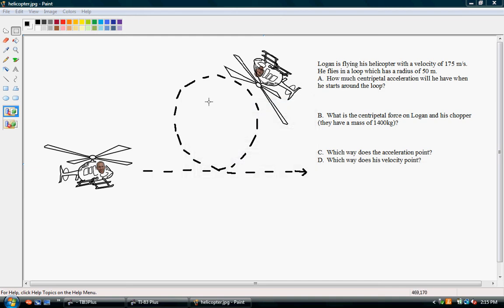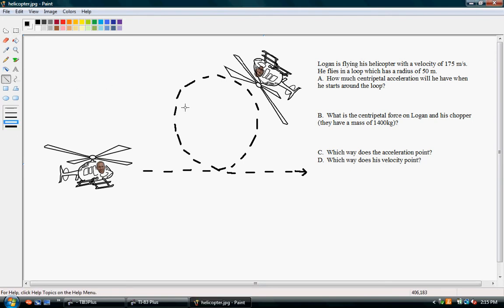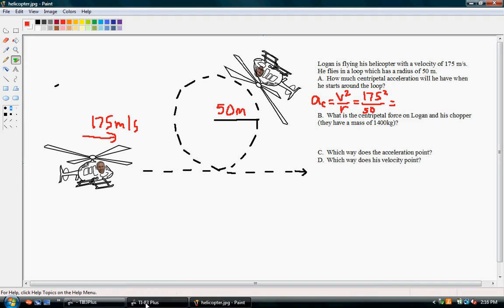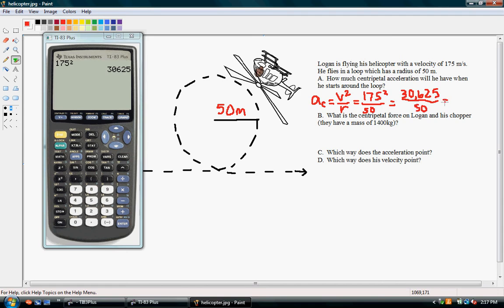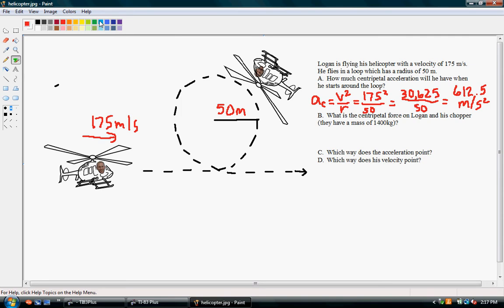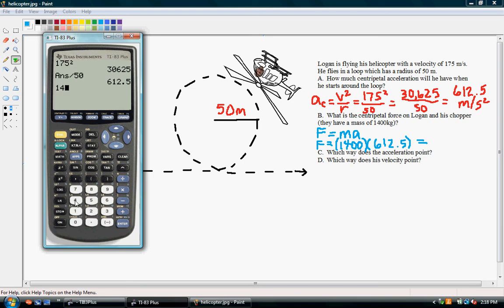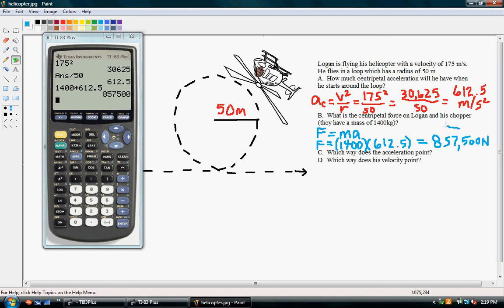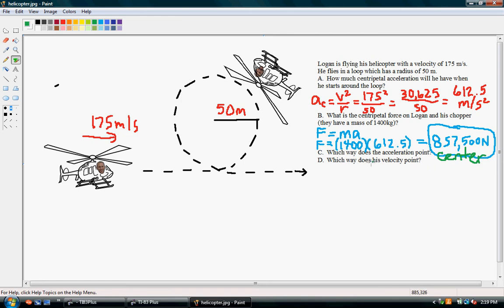Centripetal Force.avi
Calculating Centripetal Acceleration and Force